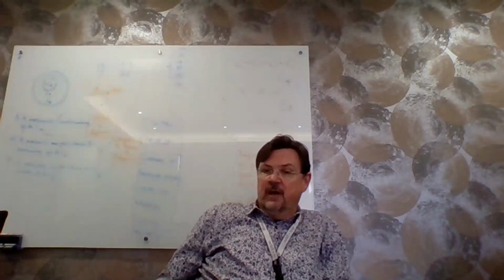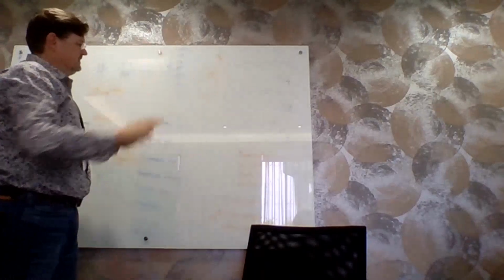PTL9X1C - Patent and Design Law - LLM UJ for 2022 - Lecture 3 (Revocation)